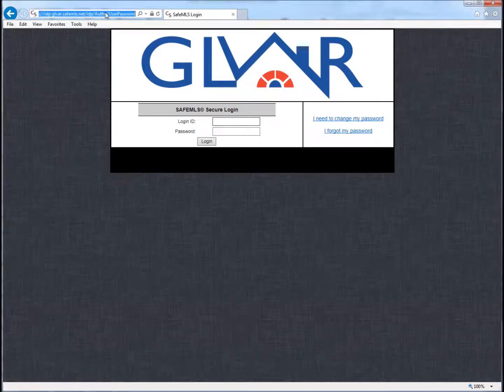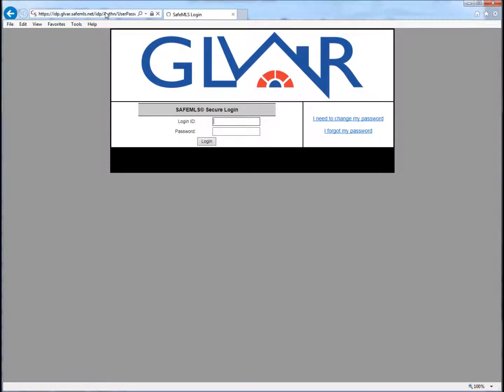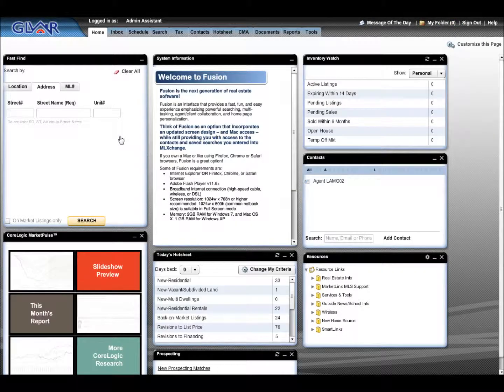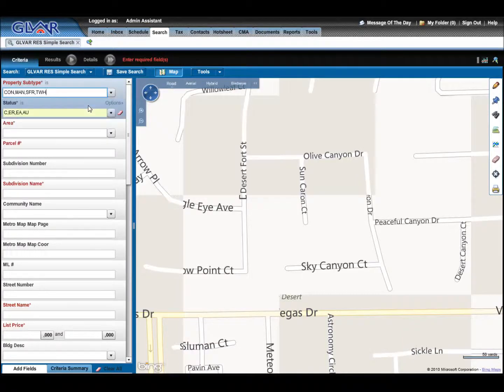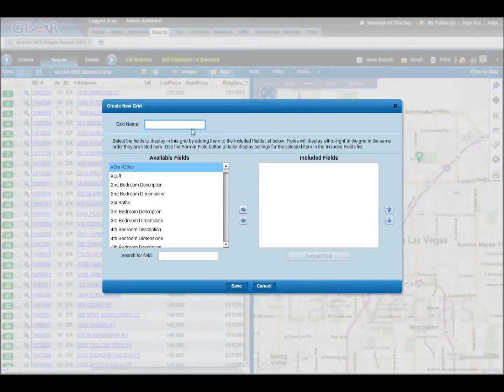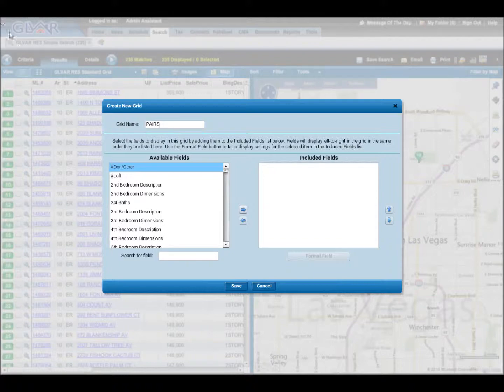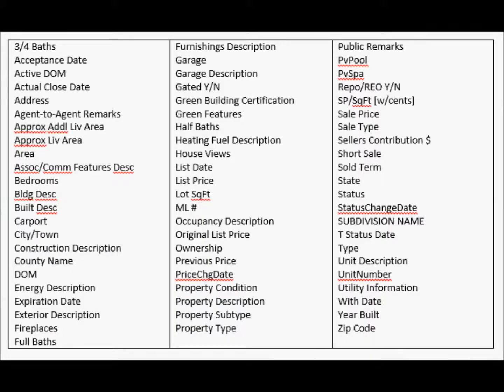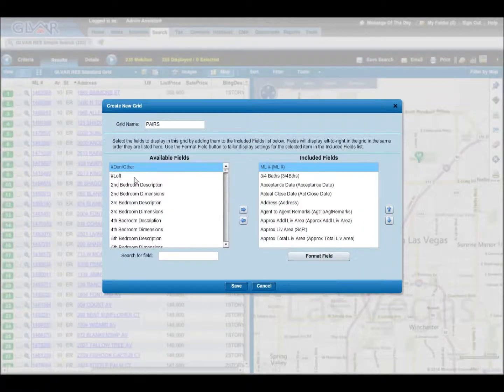GandySoft PAIRS GLVAR Export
How to do Greater Las Vegas Association of Realtors (GLVAR) Export for GandySoft PAIRS. PAIRS 2.0 real estate Paired Sales Analysis for single family homes, Condominiums, Townhouse, and Manufactured Homes. Finally have proper support for adjustments in your appraisals.